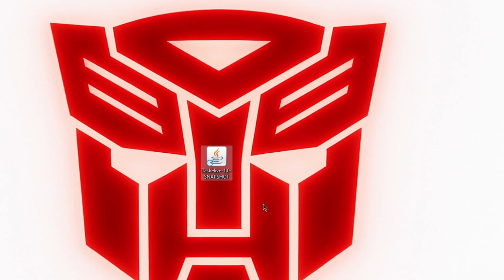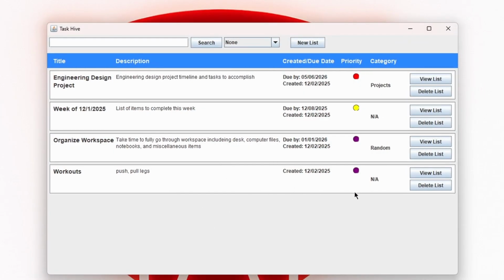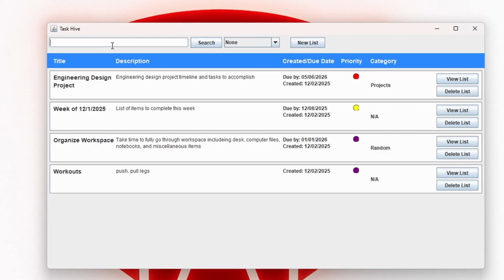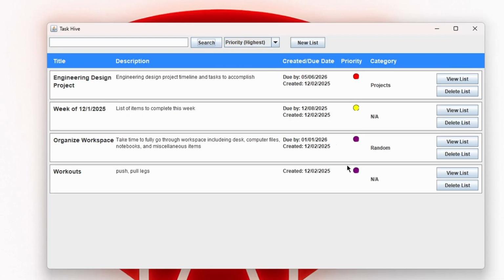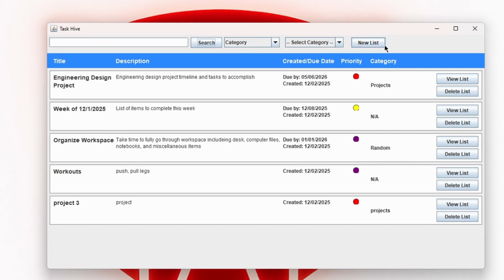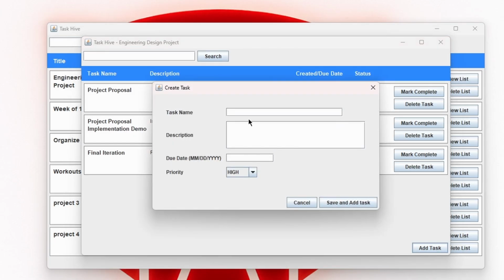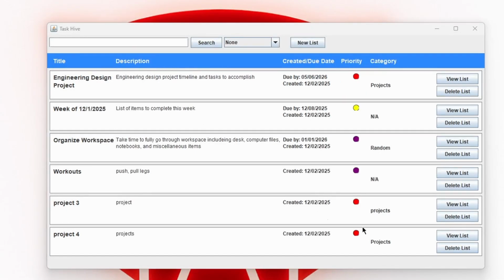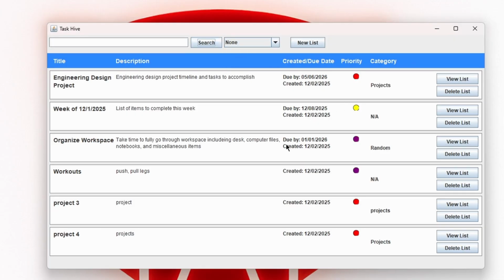TaskHive Demo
Group 1 TaskHive Demonstrtaion.